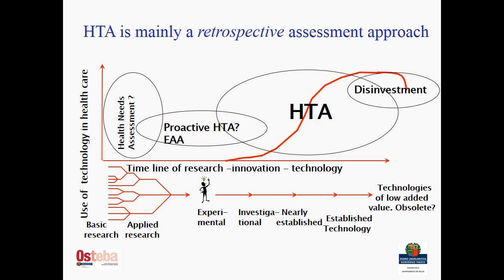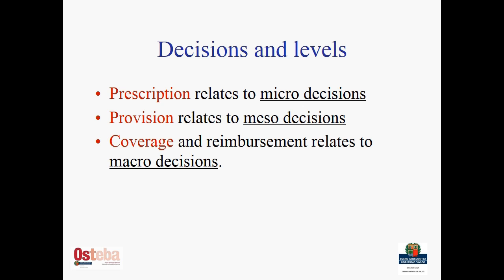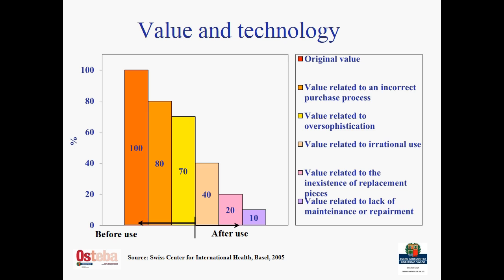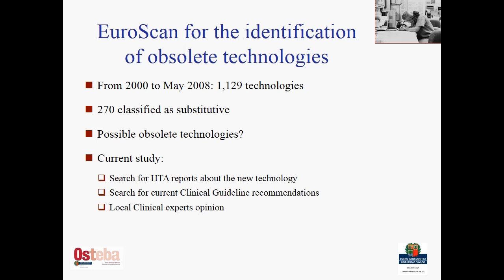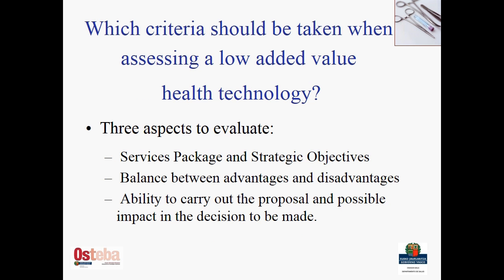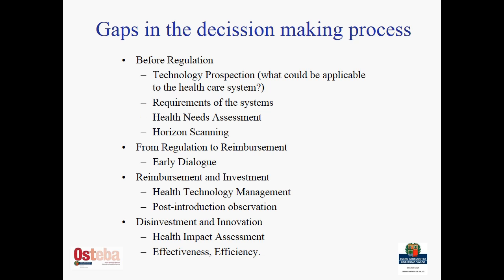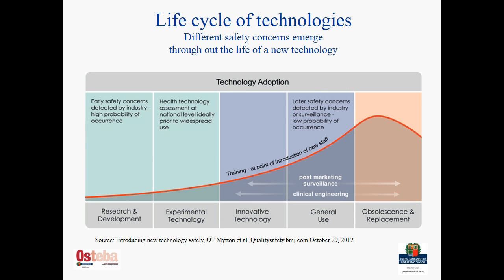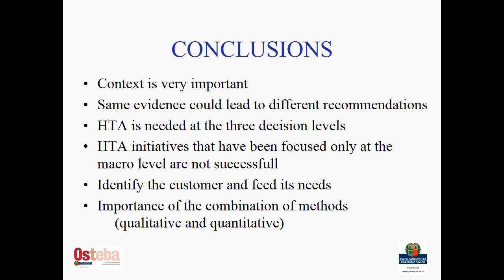2015 NECA Annual Conference 의료기술평가의 사회적 활용_Jose Asua(OSTEBA)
📢 특정 개인을 지칭하거나 영상 내용과 관계없는 광고, 비방, 정치적 댓글은 무통보 삭제합니다.